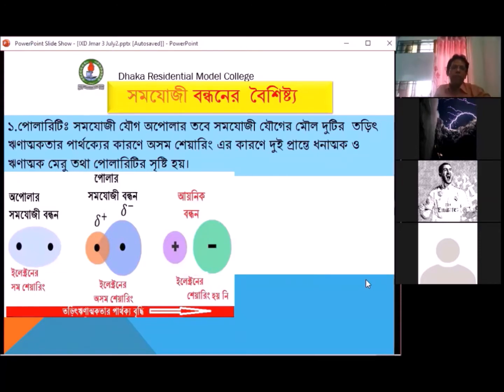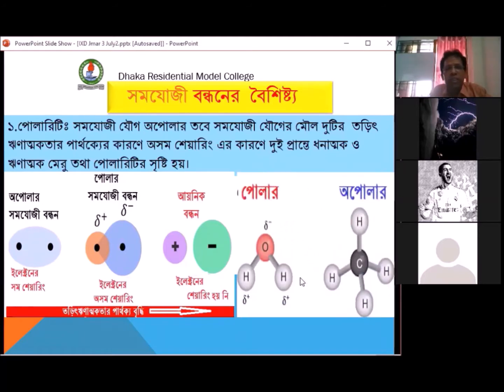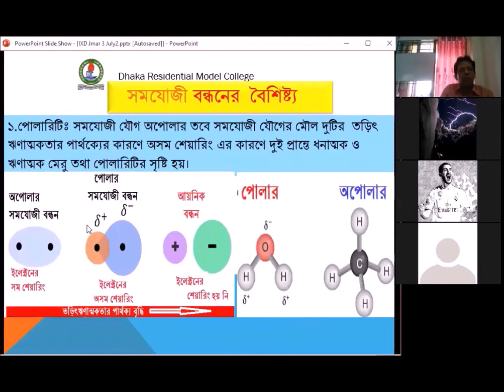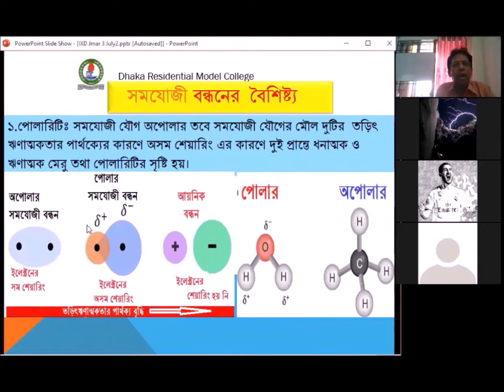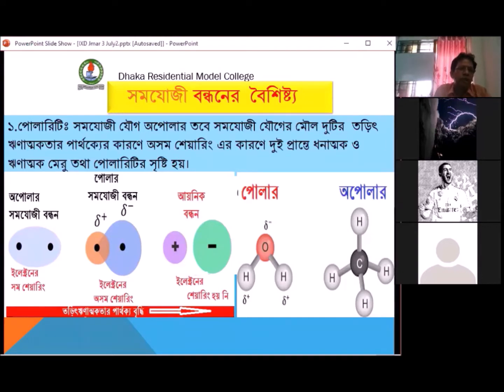সমযোজী যৌগের বৈশিষ্ট্য:পোলারিটি, সমাণুতা ও পলিমার গঠন,জ্যামিতিক গঠন, বিদ্যুৎপরিবাহীতা, দ্রাব্যতা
Properties of Covalent bond/সমযোজী যৌগের বা বন্ধনের বৈশিষ্ট্য,
সমযোজী যৌগের পোলারিটি/Polarity,
গলনাংক ও  স্ফুটনাংক/melting point & boiling point,
অণুর সমাণুতা ও পলিমার গঠন/ formation of isomer &polymer,
যৌগের অণুর জ্যামিতিক গঠন/formation of geometric shape.